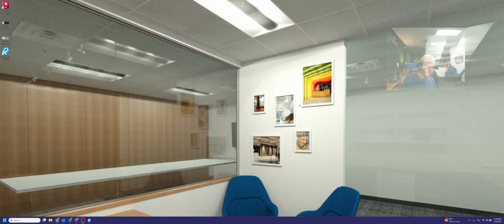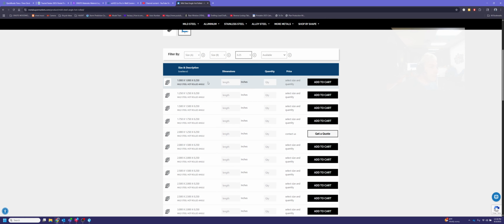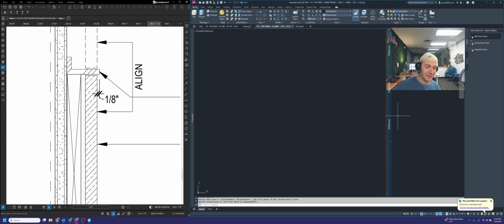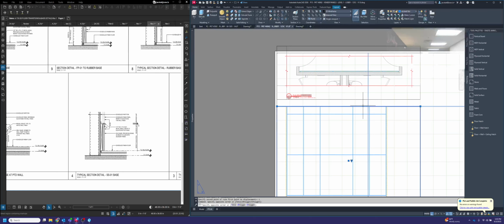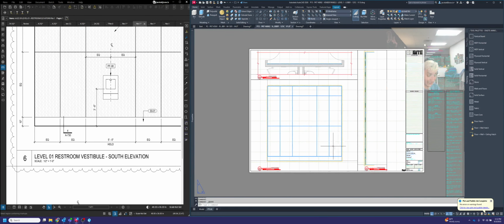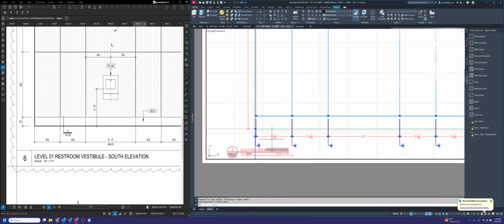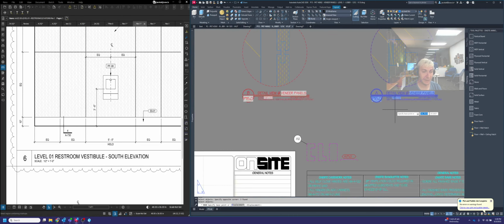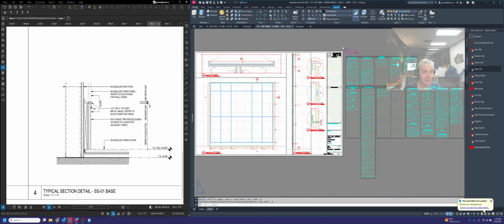4-G - Panel Drafting (Part 5)